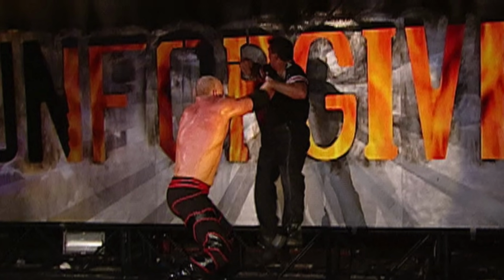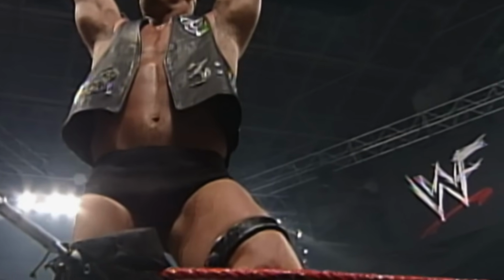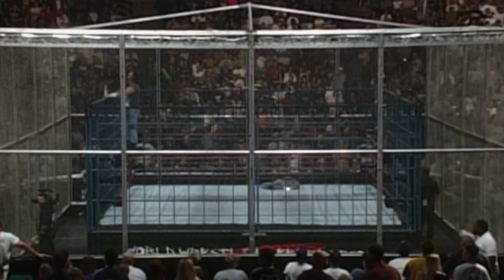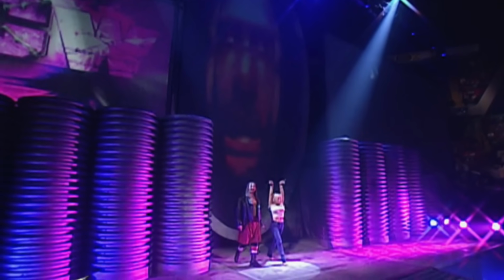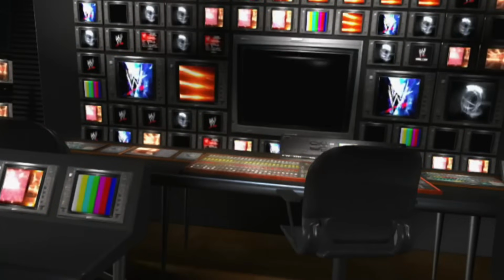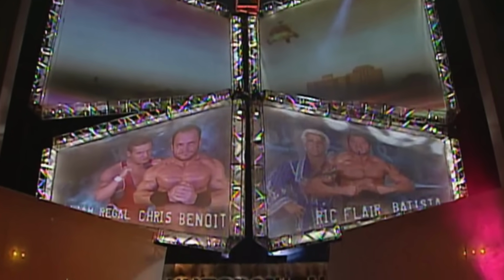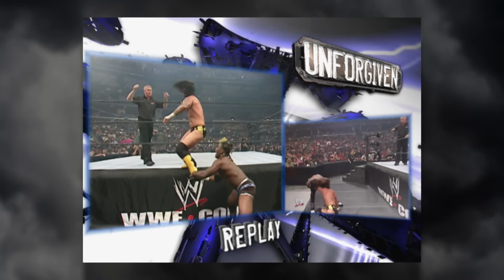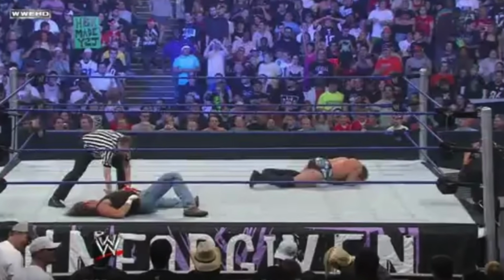Arena Showcase - WWF/WWE Unforgiven (1998-2008)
If you want to take a closer look at the many stages, rings, graphics, and other visuals that made up the WWF/WWE Unforgiven yearly PPV event, you've come to the right place.